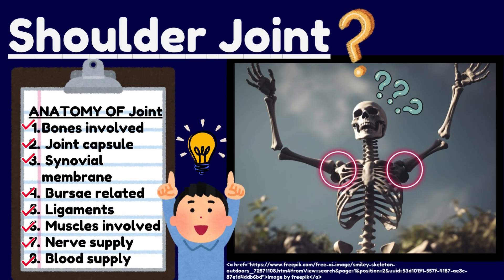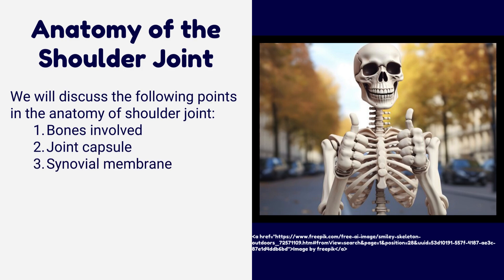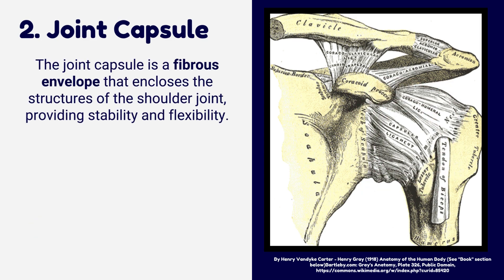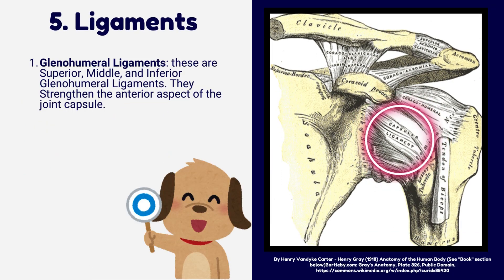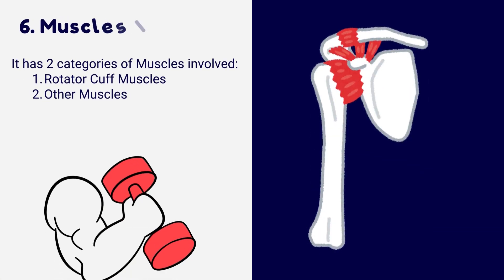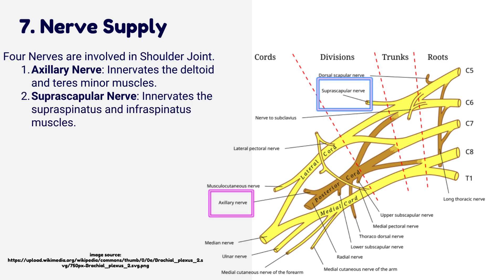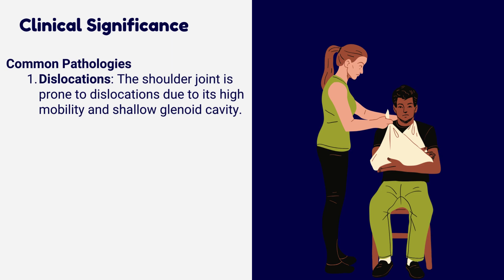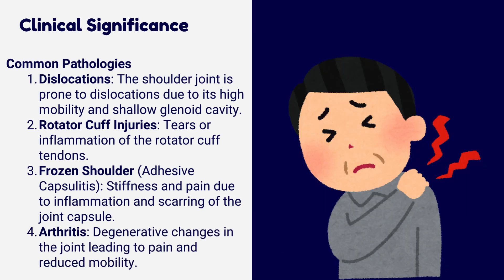Shoulder joint Anatomy Explained Easy - Complete Shoulder Joint Anatomy Review in 4 MINUTES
Anatomy of the Shoulder Joint: Comprehensive Guide

In this video, we provide an in-depth look at the anatomy of the shoulder joint, covering all essential aspects from bones to clinical significance.

In this video, we cover:
Bones Involved: Overview of the bones forming the shoulder joint.
Joint Capsule: Detailed description of the joint capsule and its importance.
Synovial Membrane: Examination of the synovial membrane's role and structure.
Bursae: Insight into the bursae related to the shoulder joint.
Ligaments: Exploration of the ligaments that stabilize the shoulder.
Muscles Involved: Detailed look at the muscles supporting and moving the shoulder joint.
Nerve Supply: Description of the nerves supplying the shoulder joint.
Blood Supply: Examination of the blood supply to the shoulder joint.
Clinical Significance: Discussion of common clinical conditions and injuries related to the shoulder joint.
Understanding the shoulder joint is crucial for anyone studying human anatomy or working in healthcare. This video provides a thorough exploration of its anatomy and clinical implications.

Let’s dive into the anatomy of the shoulder joint together.

For Tags:
shoulder joint anatomy  in hindi | ligaments of shoulder joint in hindi